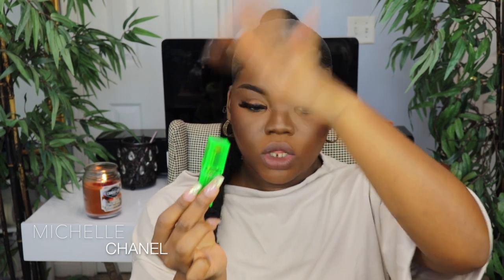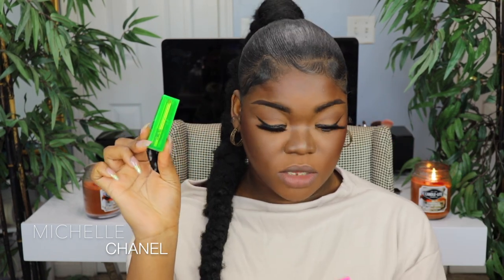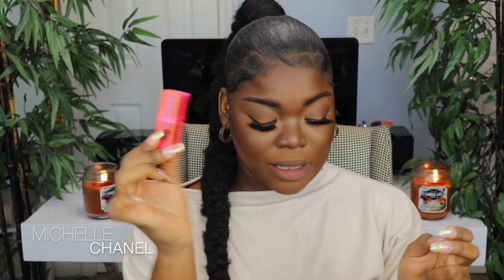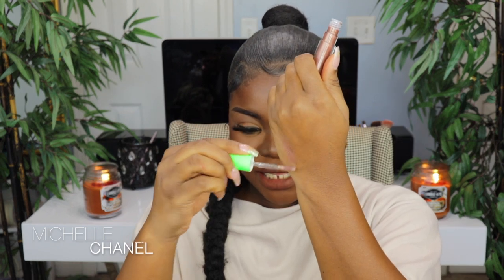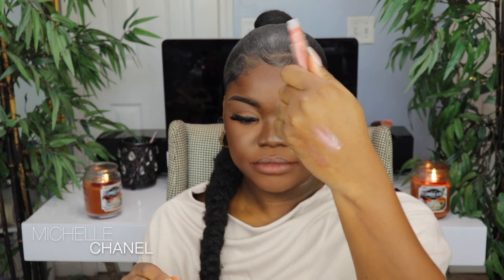NEW TEYANA TAYLOR X MAC COSMETICS COLLABORATION | FIRST IMPRESSIONS & REVIEW | MichelleChanel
which one is your favorite? xoxo